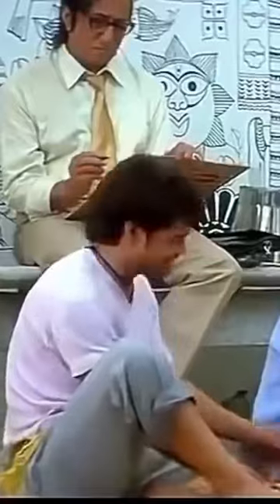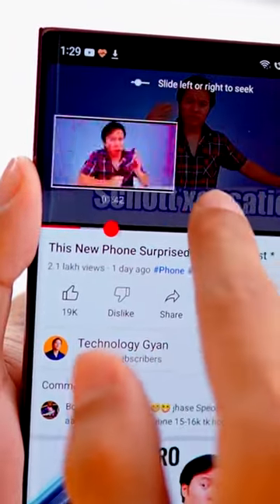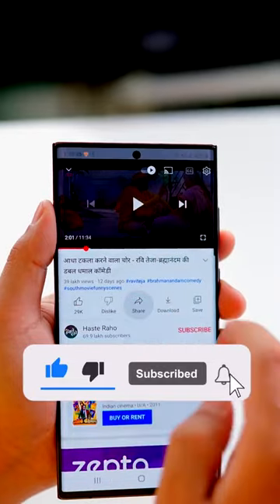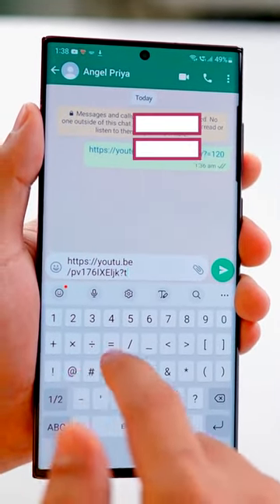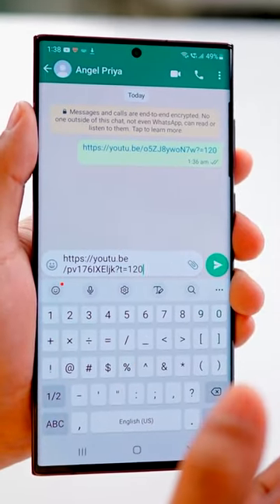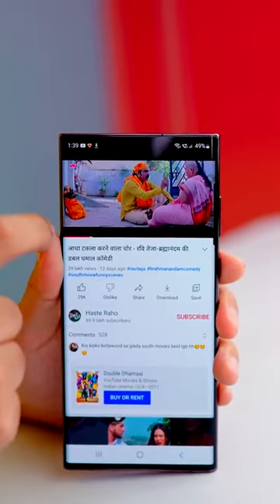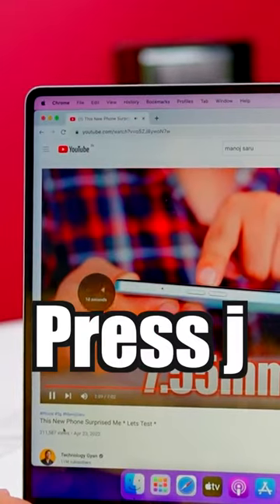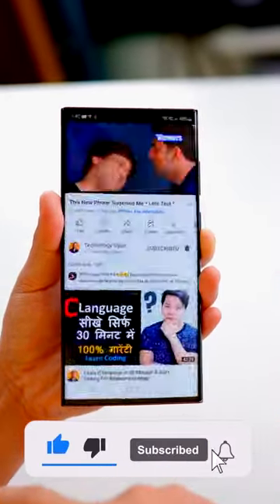YouTube Ke 4 Dashu Tricks kisi phone me redmi poco Moto sumsung Vivo tekno iPhone